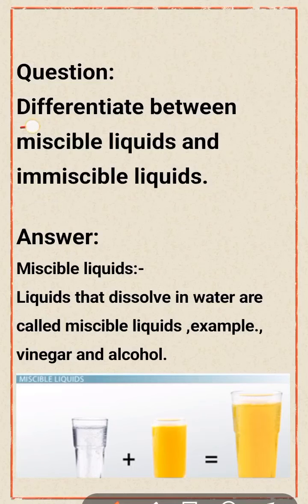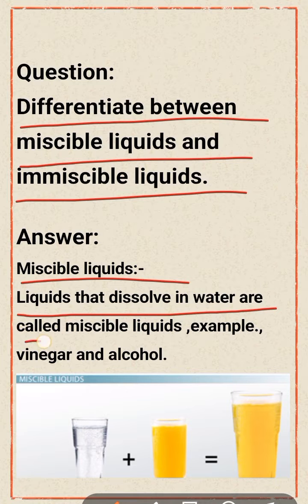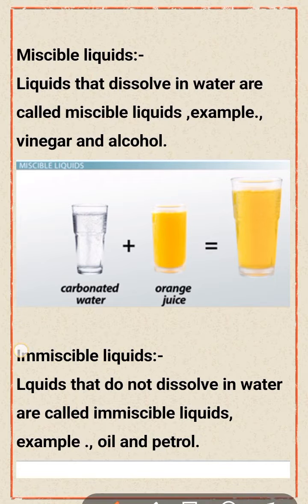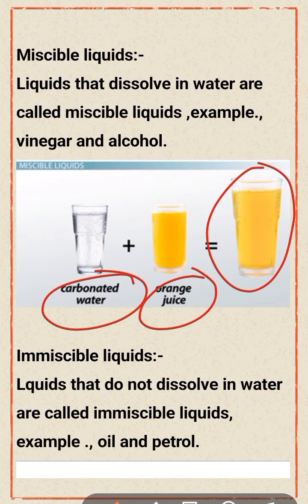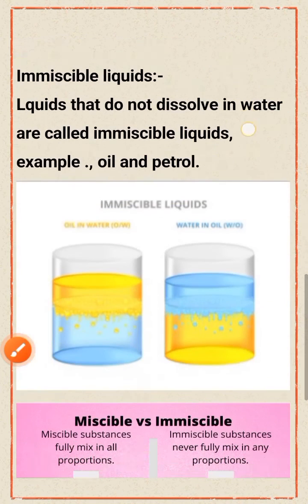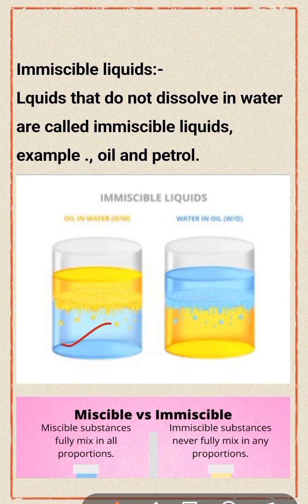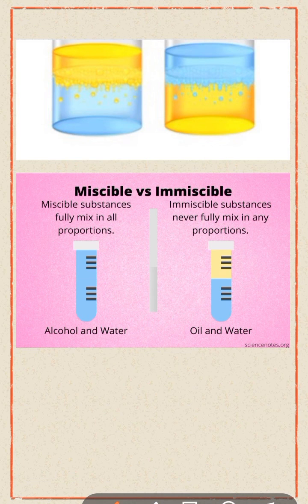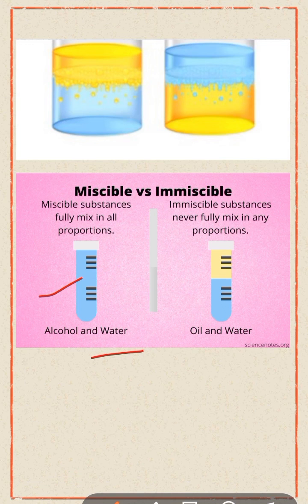#228 @ Differentiate between miscible liquids and immiscible liquids.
Differentiate between miscible liquids and immiscible liquids.